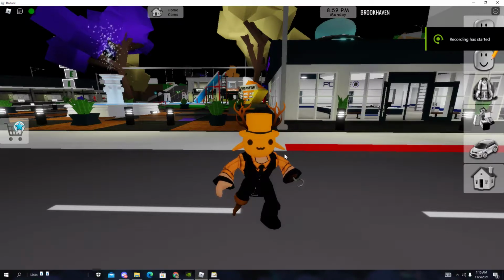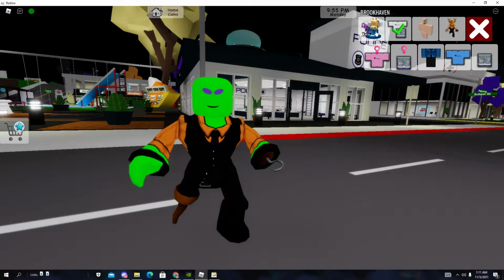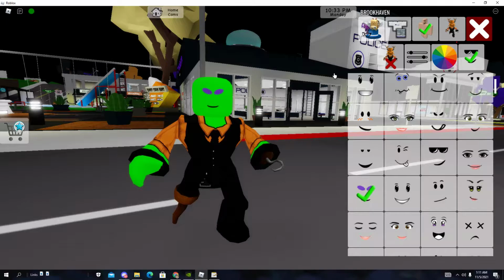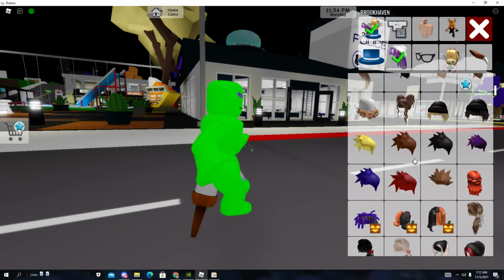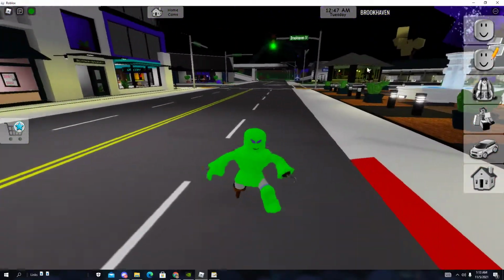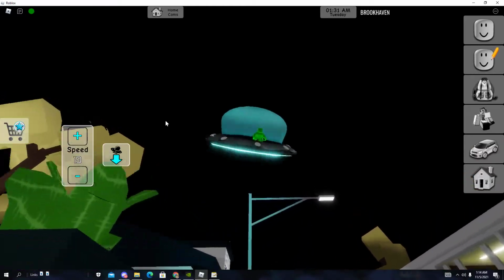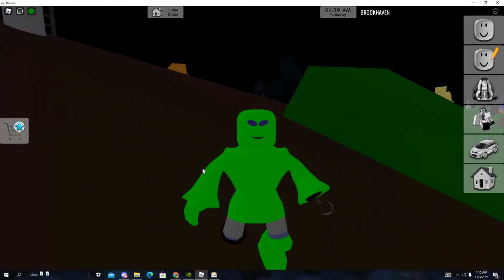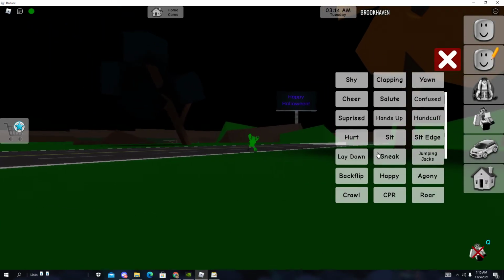HOW TO BECOME AN AILEN IN BROOKHAVEN RP!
Today i show you how to become an ailen in brookhaven rp! :D
Thanks for all the support on all my videos guys! 😁 It Motivates me to upload more! 👍